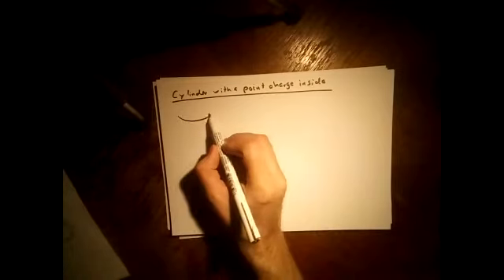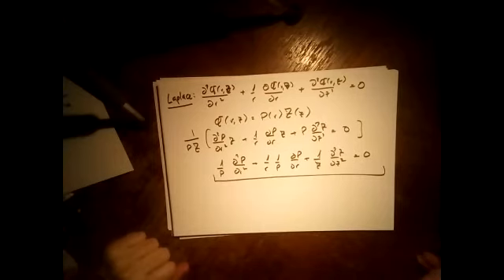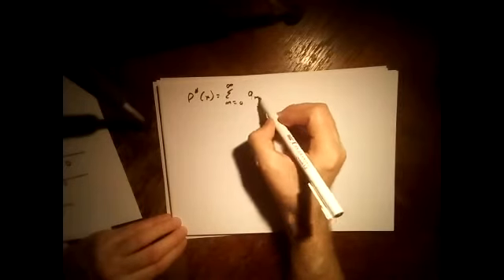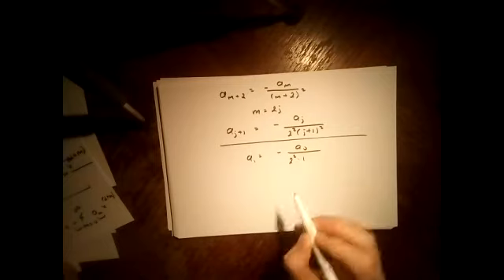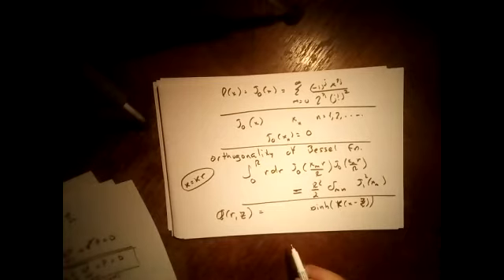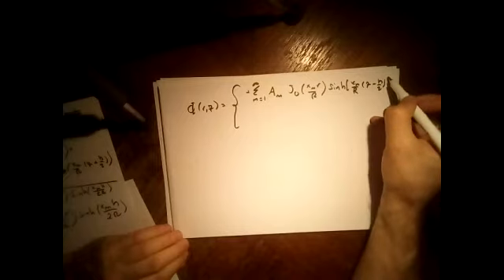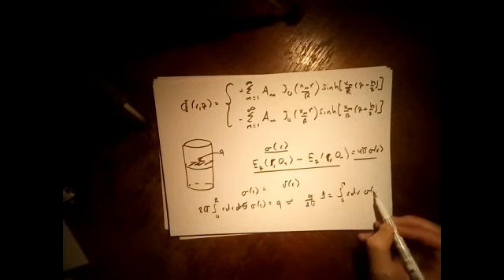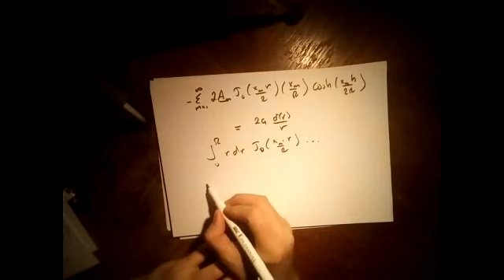Electrodynamics Exercises 3: Finite Cylinder with a Point Charge at its Center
Solution using Bessel functions